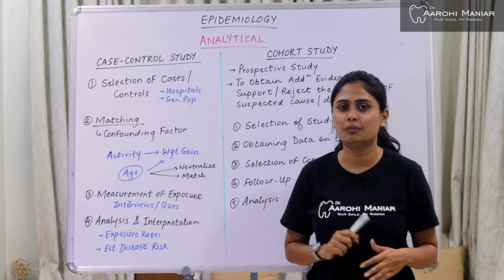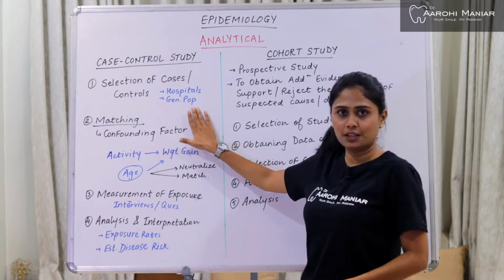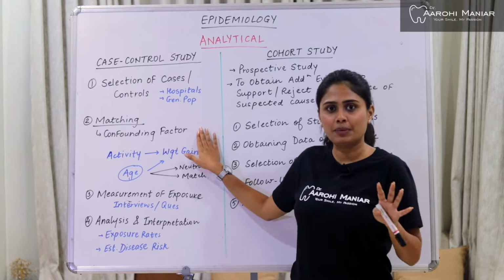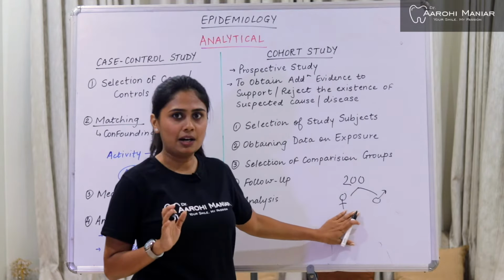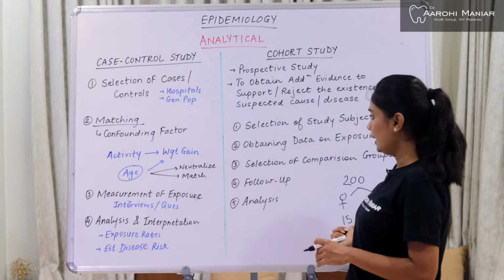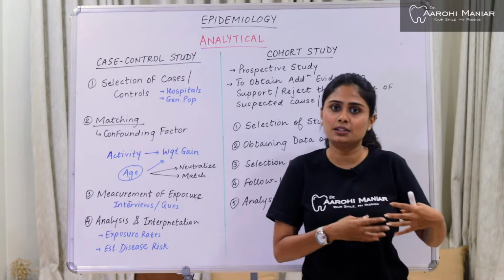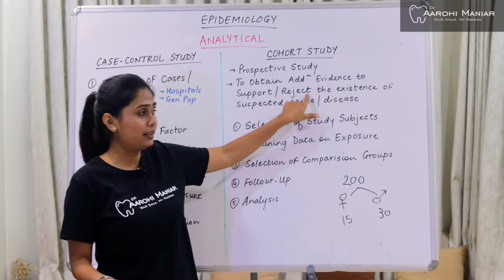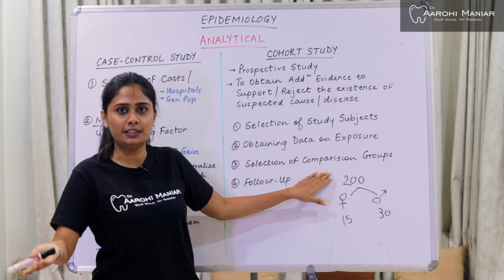Epidemiology | Part 2 | Public Health Dentistry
In this video we learn about analytical epidemiology, a topic from public health dentistry